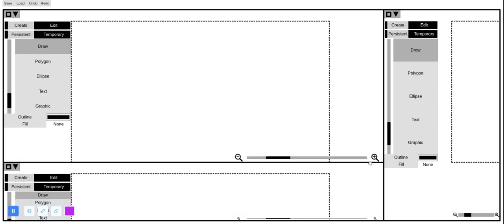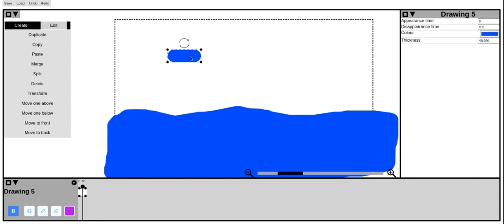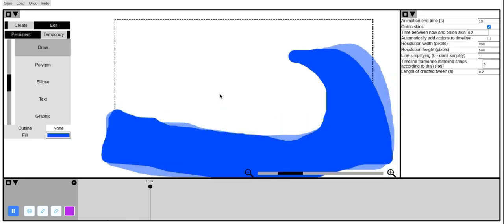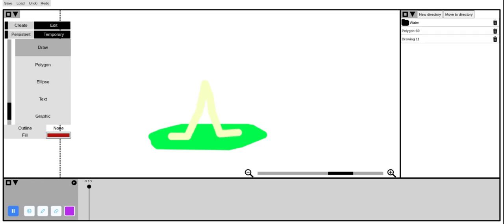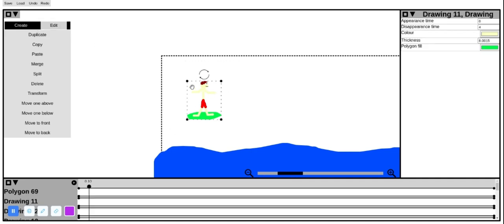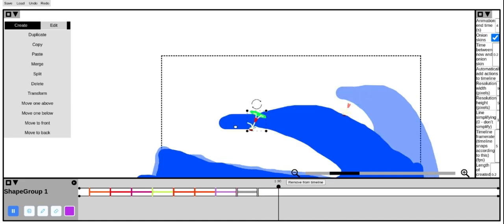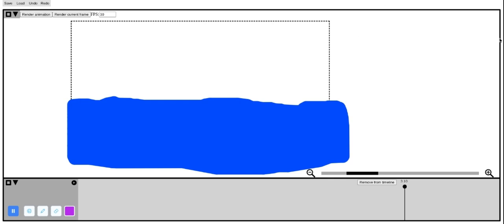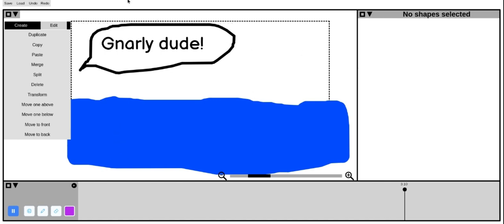Motion tutorial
Motion is an animation software I developed, and this is a tutorial explaining how to use it. You will learn how to make a short animation about a surfer who gets knocked down by a wave.